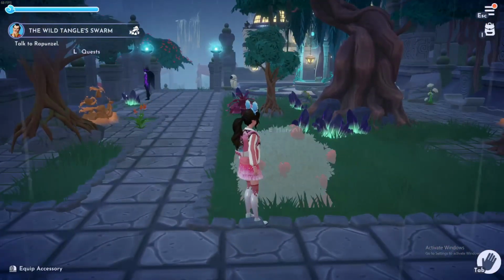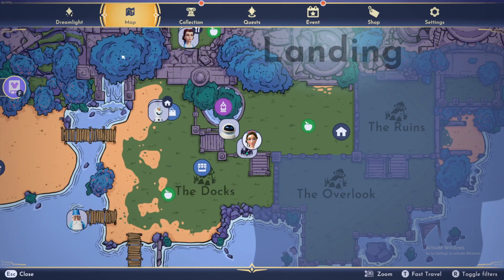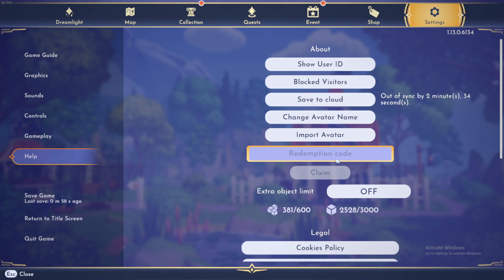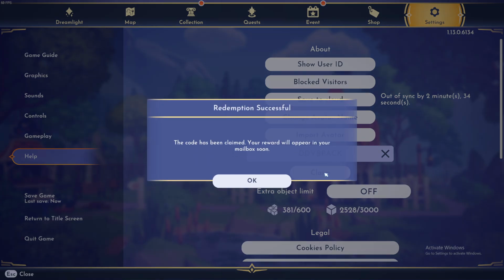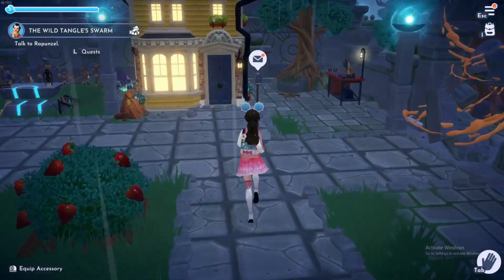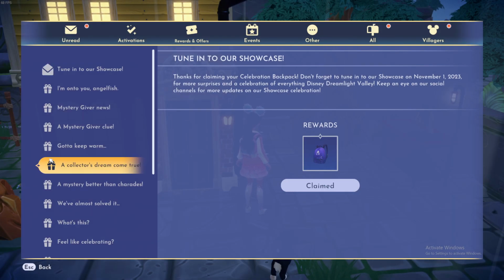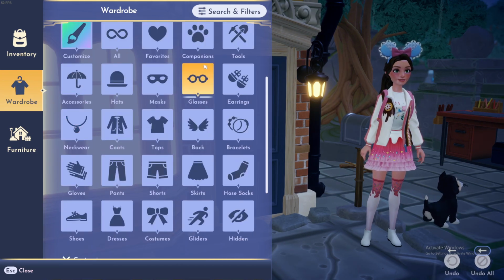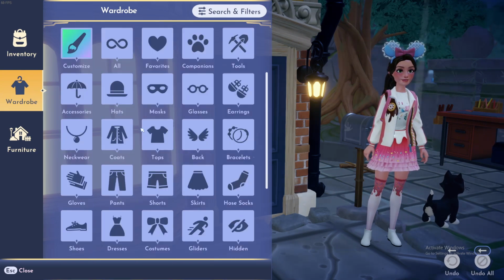How You Can Redeem Free Items Using Codes On Disney Dreamlight Valley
Want to redeem codes on Disney Dreamlight Valley? Here's how you can do that.